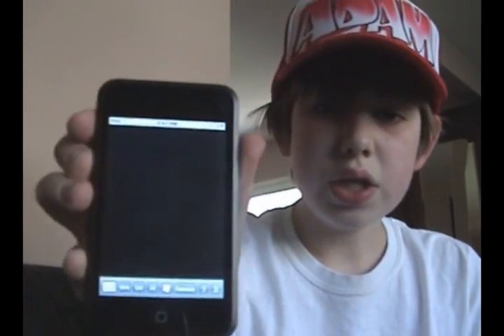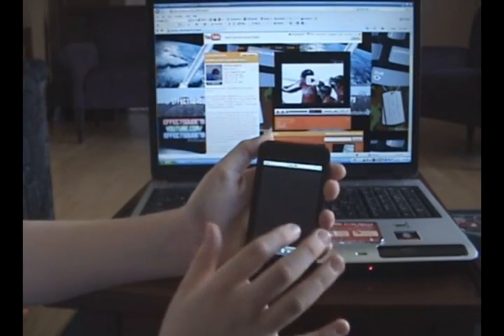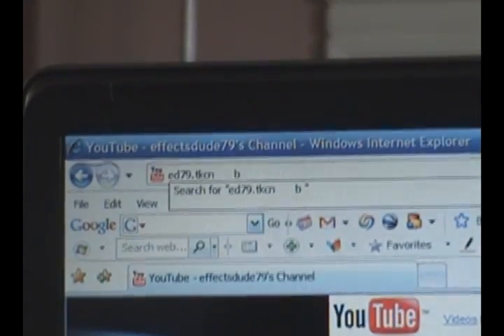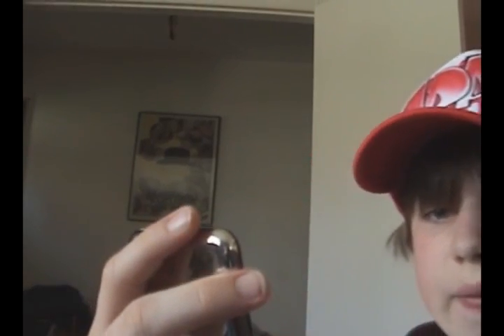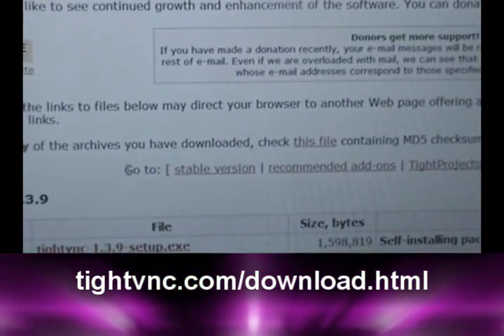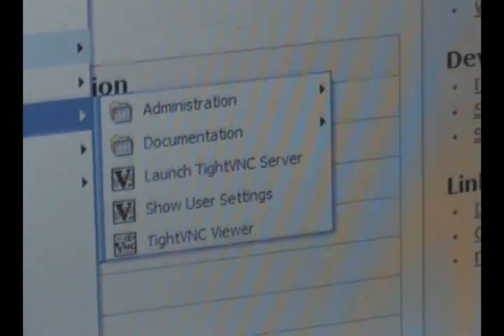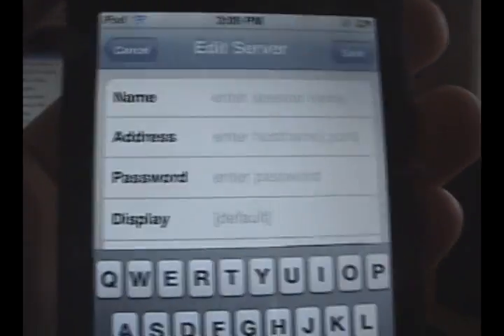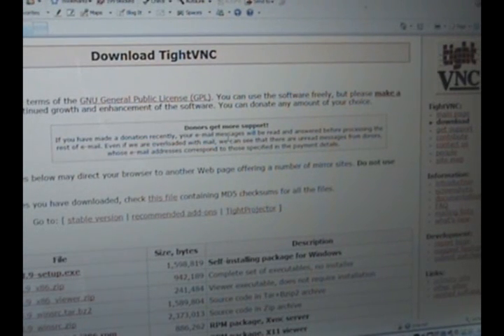touch pad pro tutorial and demo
download touch pad pro for your ipod touch or iphone and control your computer wirelessly.

how to jail break your ipod touch or iphone (necissary for touchpad pro to work):